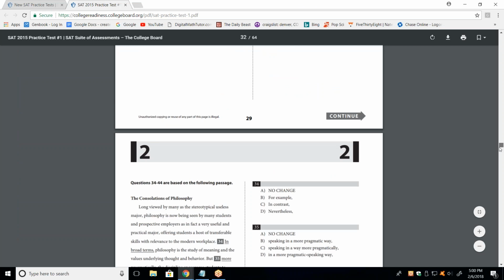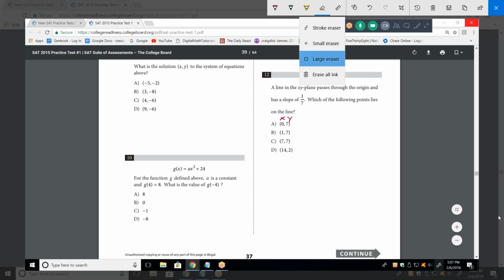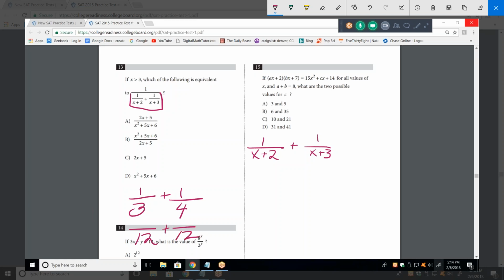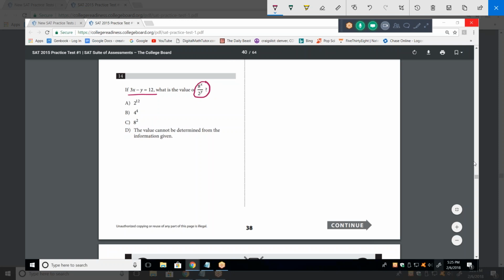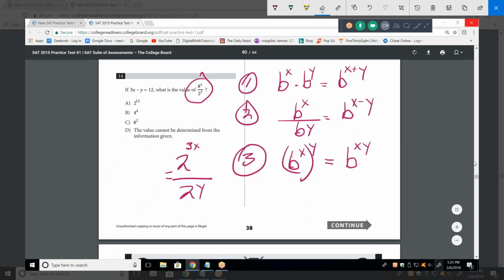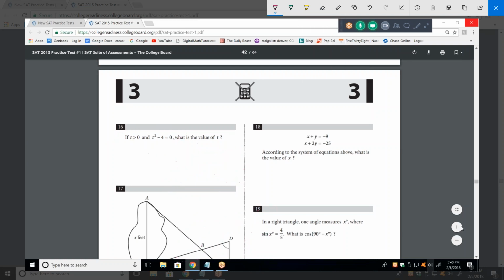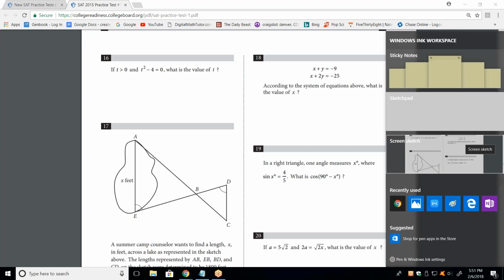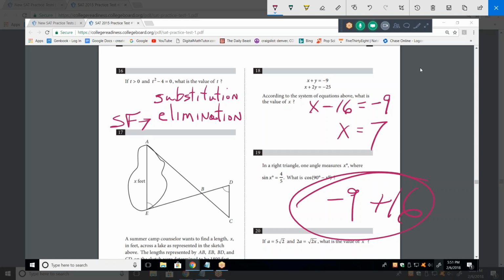Online SAT tutoring, HF020618